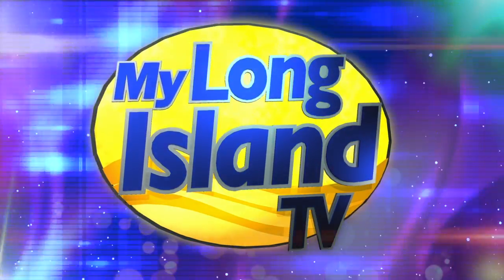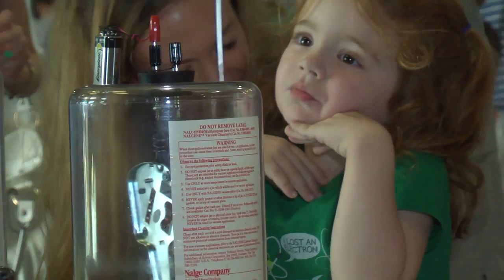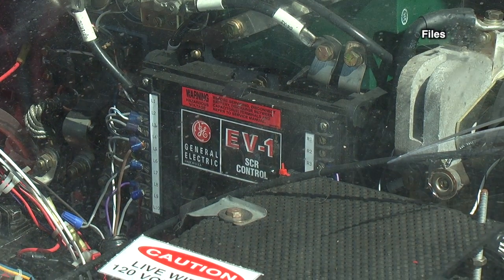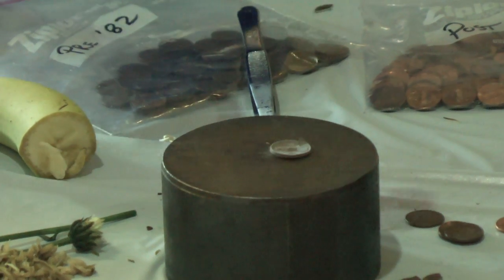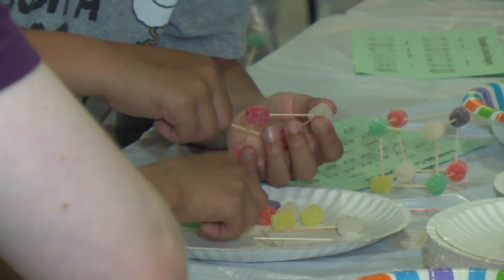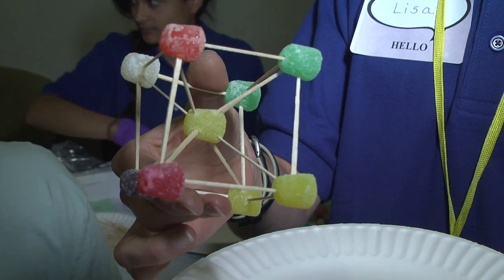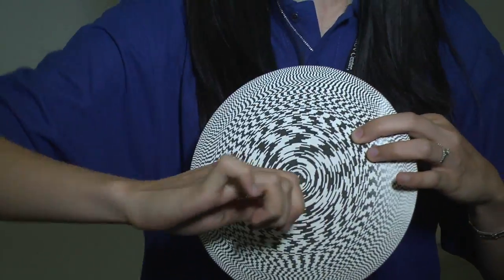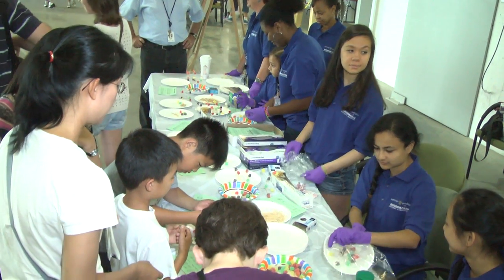Brookhaven National Lab Summer Sundays | Brilliant Light, Dazzling Discoveries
EDUCATING THE NEXT NOBEL PRIZE WINNERS — Seven time Nobel Prize winner - Brookhaven National Lab opens its doors to kids as thy put on a display of Brilliant Light and Dazzling Discoveries.

Featured Interviews: Nora Detweiler, Interim Community Relations Manager, Brookhaven National Laboratory; Juergen Thieme, Group Leader, National Synchrotron Light Source II, BNL; Bill Leonhardt, Condensed Matter Physics & Materials Science, BNL; Paul Gelfand, Graduate Student, Stony Brook University; Lisa Miller, Biophysical Chemist & Beamline Scientist, National Synchrotron Light Source II, BNL; Karen Chen-Wiegart, Postdoctoral Fellow, Photon Sciences, BNL